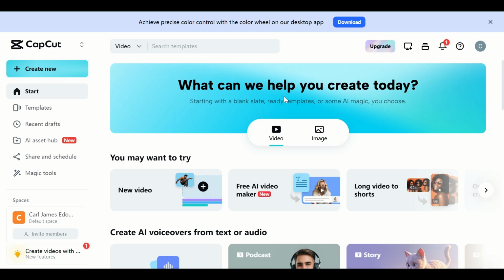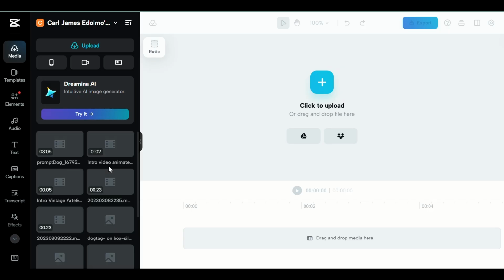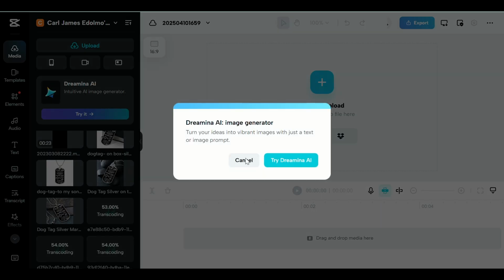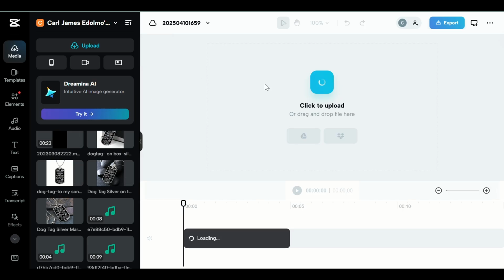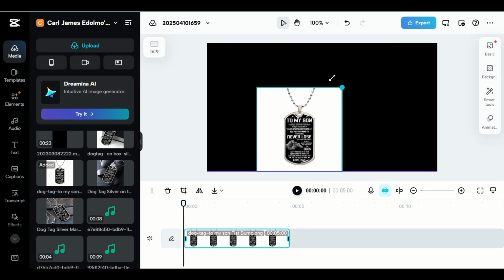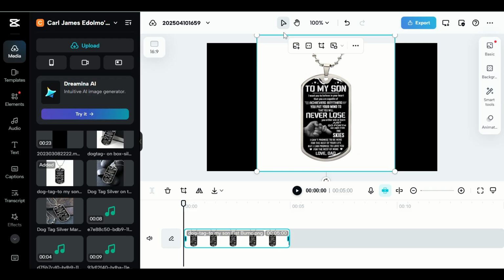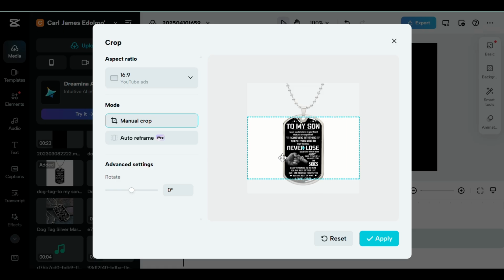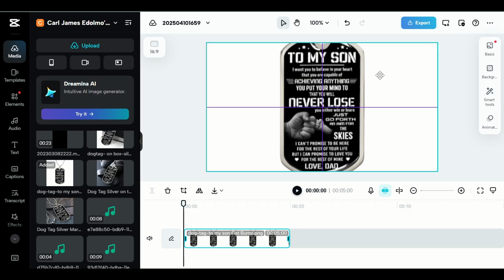How To Stretch Images & Videos In CapCut PC 2025 (New Updated)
Want to fit your media perfectly to the screen? This step-by-step tutorial shows you how to stretch images and videos in CapCut PC to remove black bars or fill the frame. Learn how to resize, scale, and adjust aspect ratios easily — perfect for YouTube, Reels, and full-screen video edits in 2025.